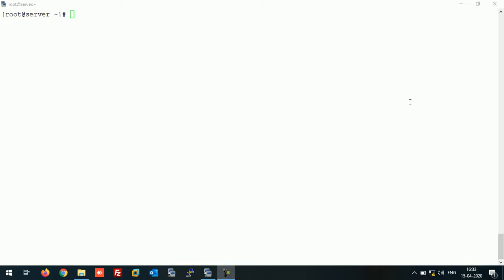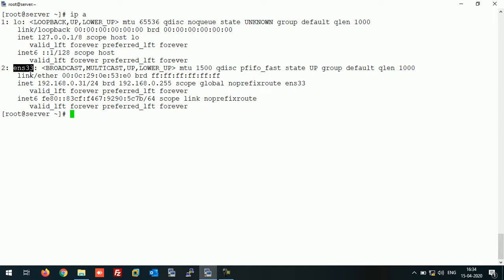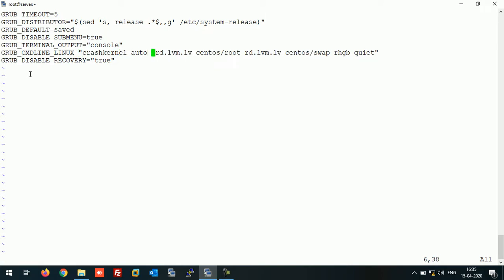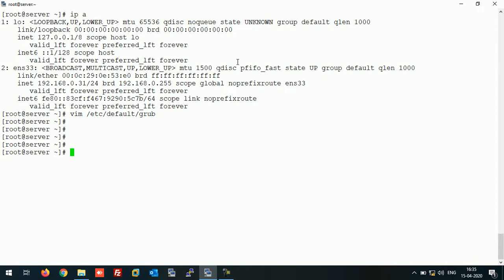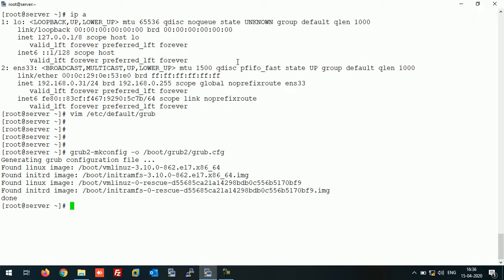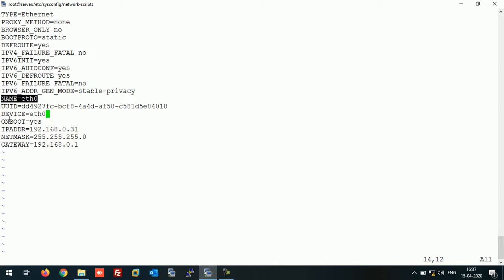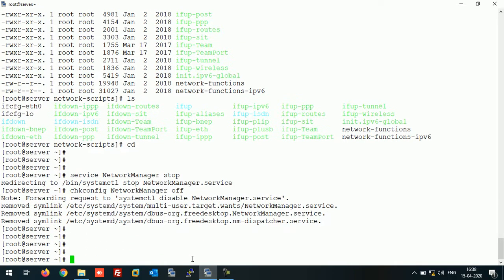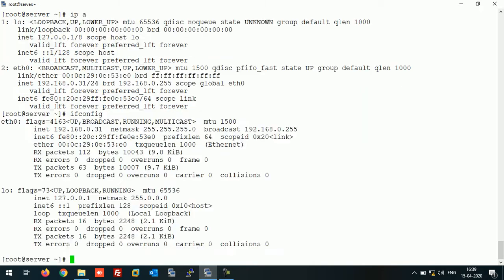How To Modify Network Interface Name in Centos/RHEL 7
In this video i have shown you how to Modify the Default Network Interface name to old one like eth0 used in centos 6 versions.